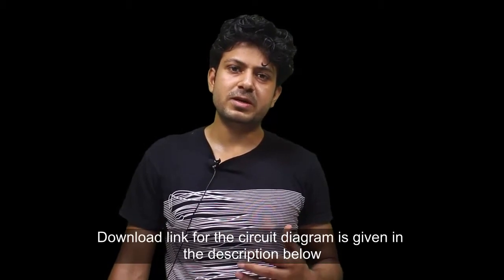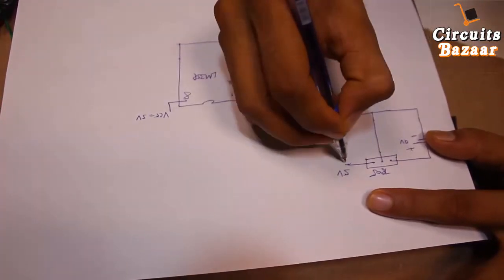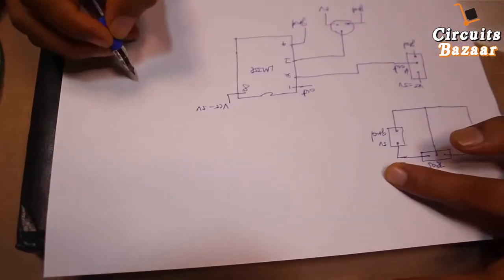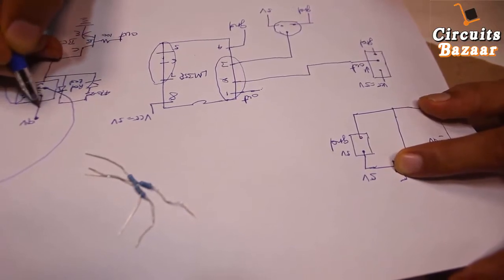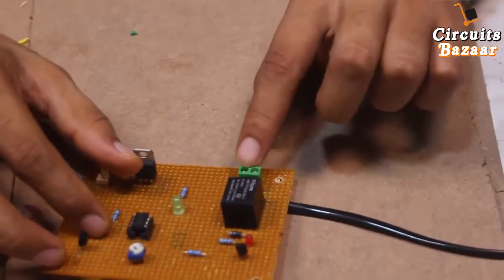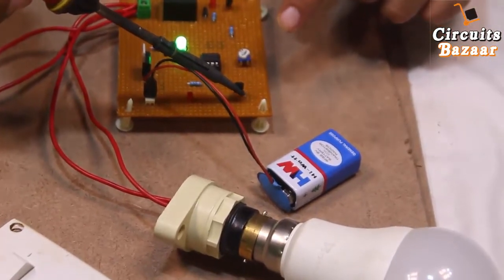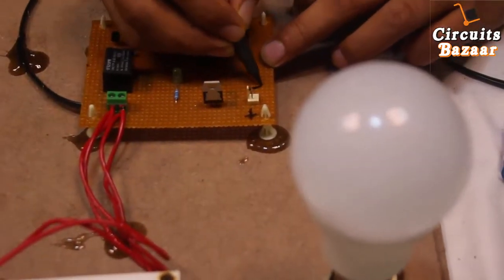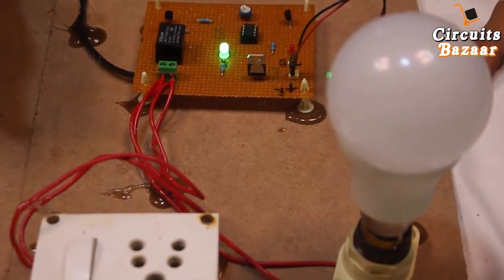Temperature controlled Switch / Relay [ with Working and circuit diagram]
Temperature controlled Switch / Relay